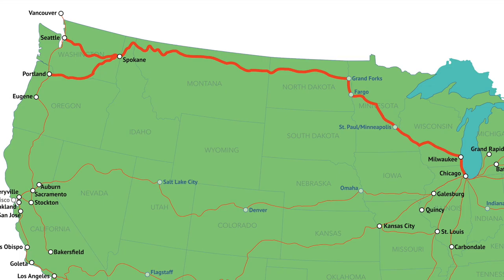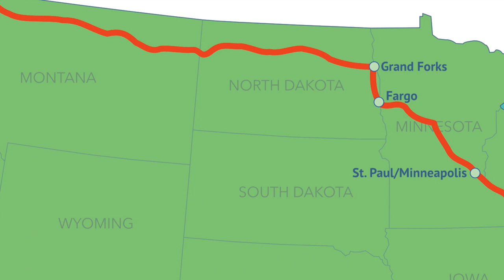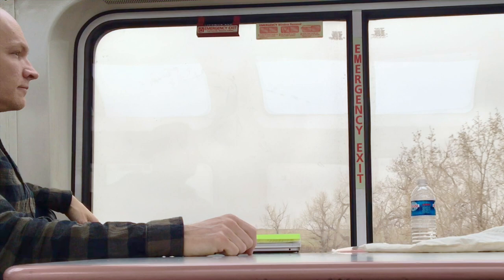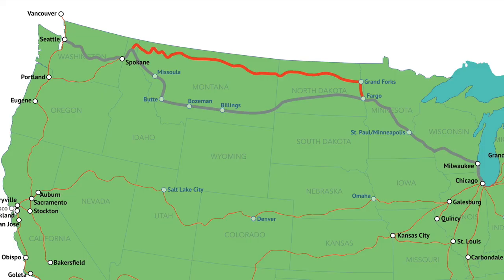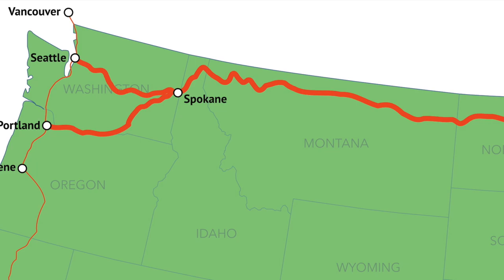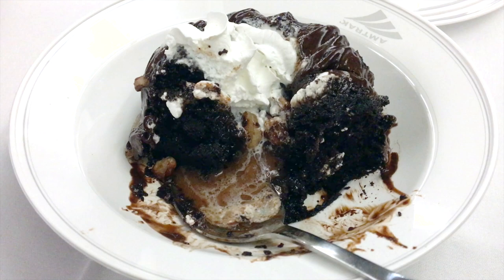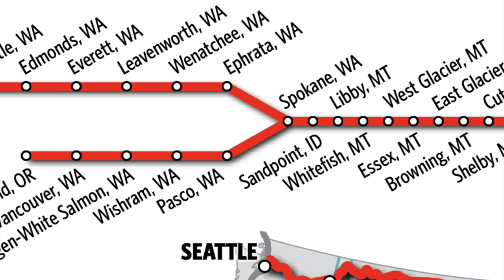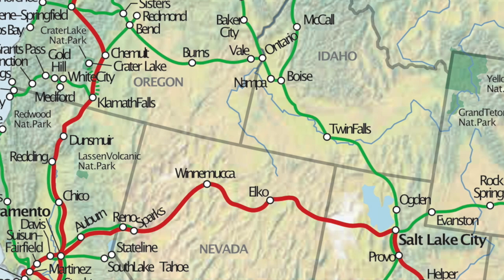Amtrak Empire Builder: Chicago to Seattle/Portland comprehensive guide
Become an Empire Builder expert by watching this video. It's a guide to Amtrak's Empire Builder train service between Chicago and Seattle/Portland. In this video you'll find the answers to general questions about Empire Builder, including:

Where does Empire Builder go?
What's the Empire Builder's schedule?
What's the history of Empire Builder?
What are the amenities on board (food, bedrooms, etc)?
Where can I go beyond Empire Builder?

Empire Builder connects Chicago, Illinois with Seattle, Washington and/or Portland, Oregon. Along the way, it passes through Wisconsin, Minnesota, North Dakota, Montana, and Idaho. It's a great adventure, there is a dining car and there are options for sleeper accommodations, and the pace is relaxing.

See you on the rails!